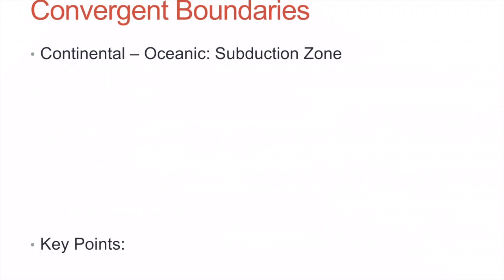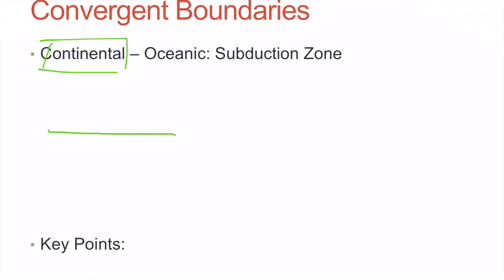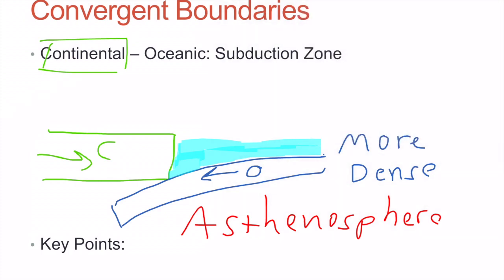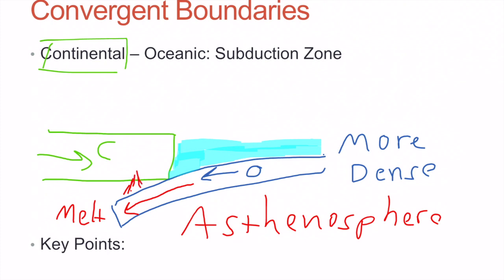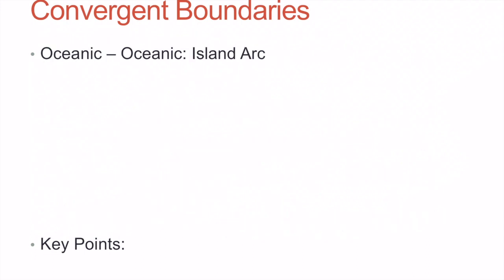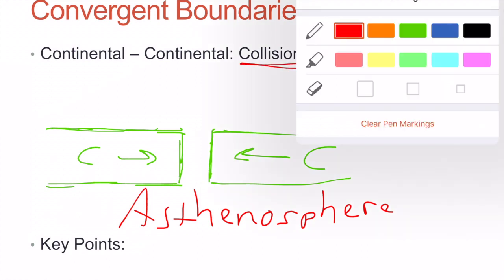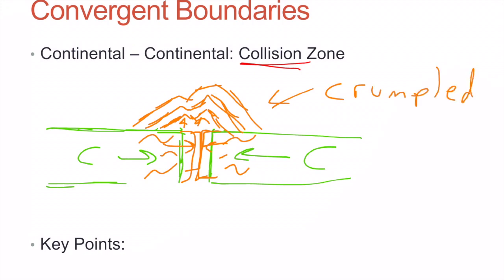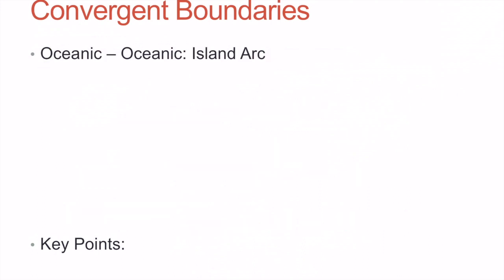Convergent Boudary Notes (2/2)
This video is about convergent boudaries 1